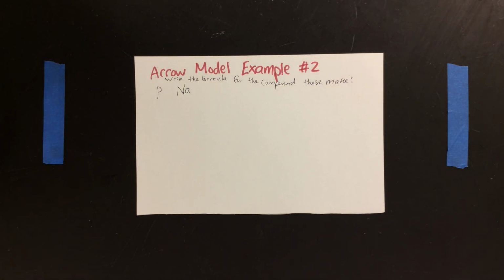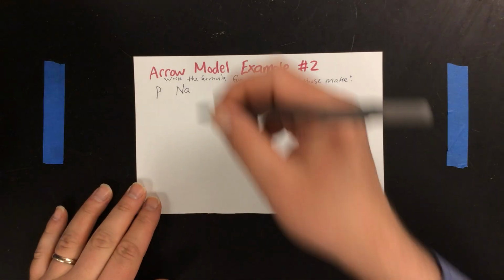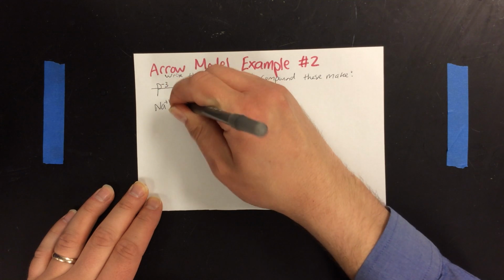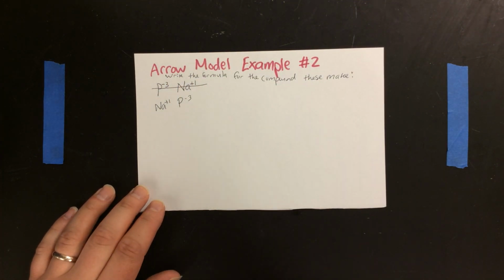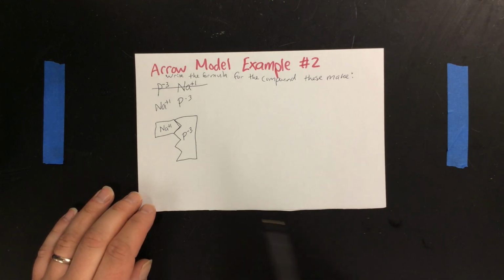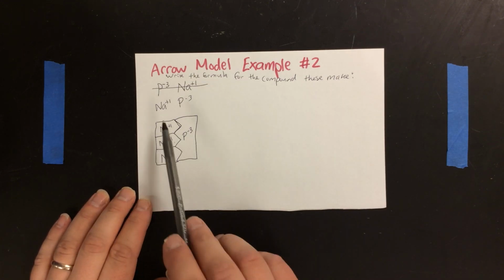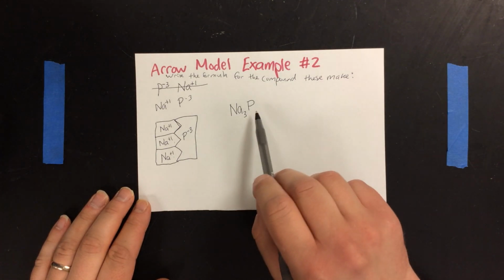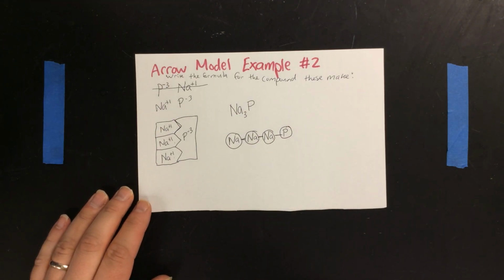Arrow Models Example #2 of 3